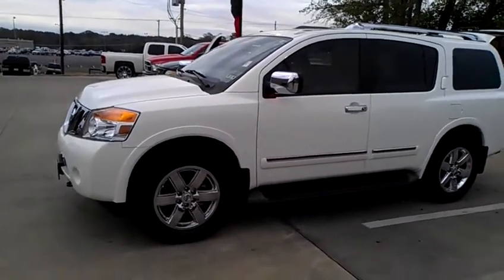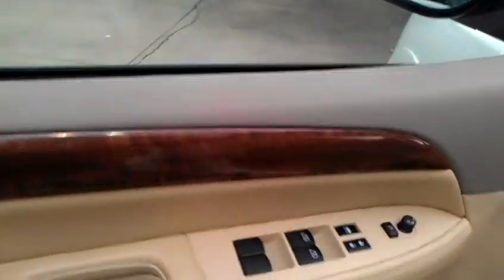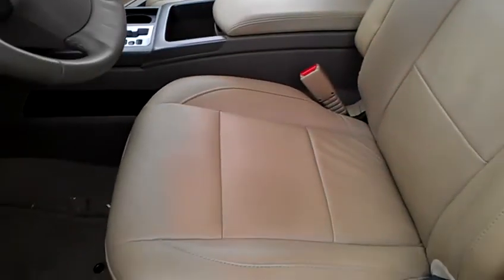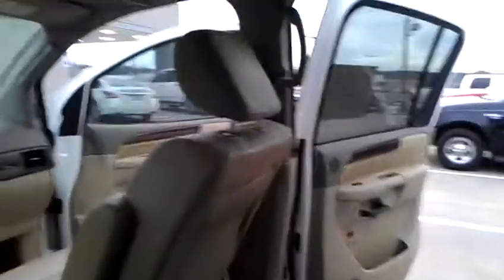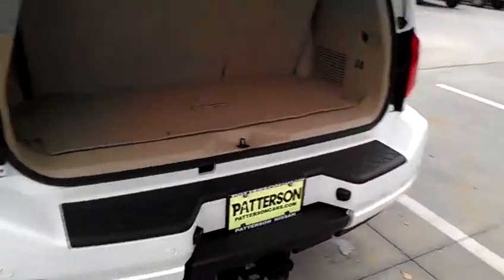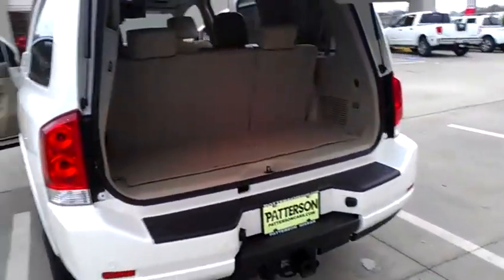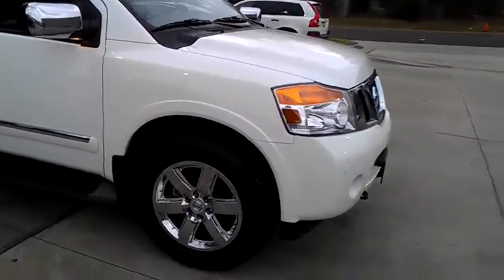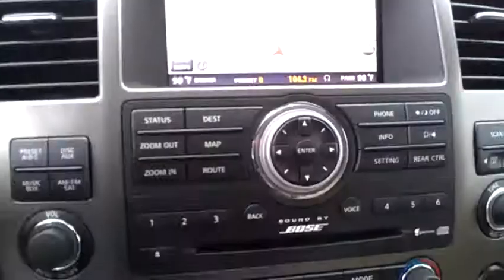2012 Nissan Armada Platinum at Patterson Nissan in Longview Texas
this is a video of a 2012 Nissan Armada Platinum at Patterson Nissan in Longview, TX. We're proud of having the largest inventory of new Nissan cars and trucks. We are conveniently located at 1201 McCann RD. Longview, TX. 75601